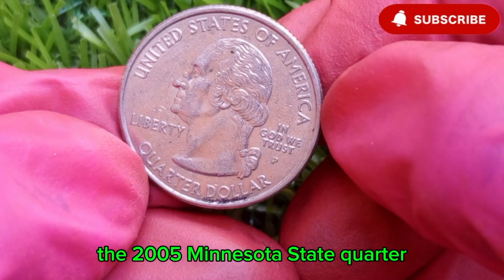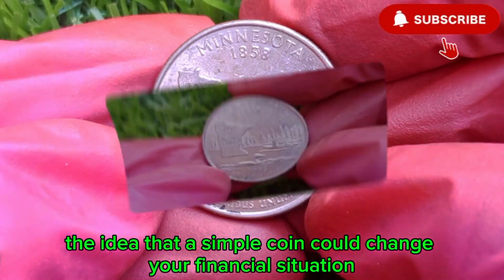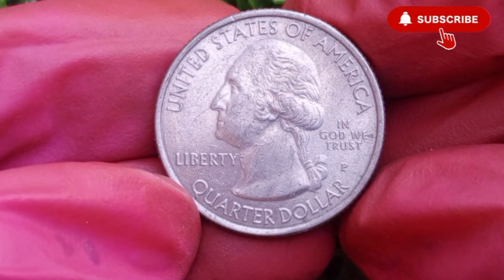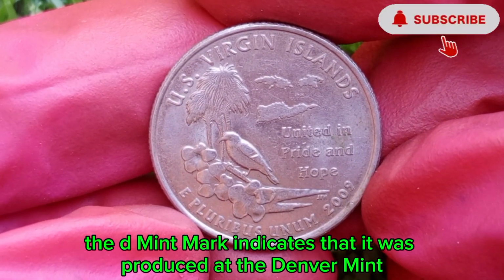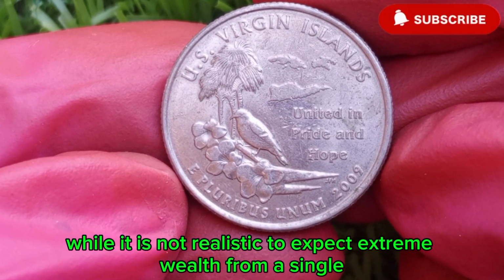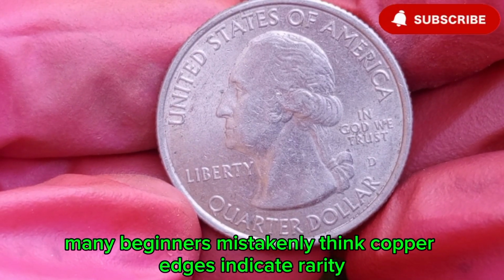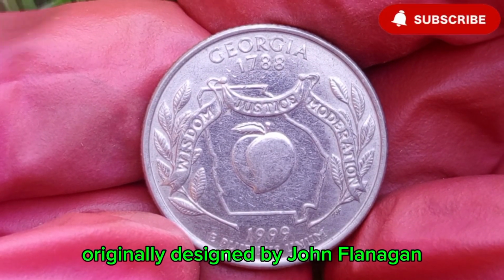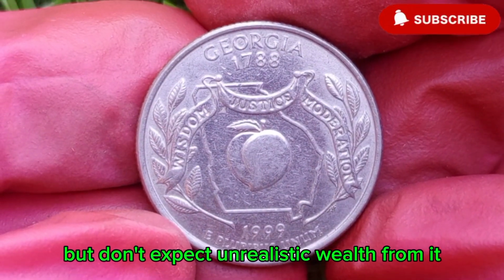Most valuable top 5 These State Quarters Are TREASURE! The Quarters in America Today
Most valuable top 5 These State Quarters Are TREASURE! Thle Quarters in America Today

Are you holding a rare coin without even knowing it? The 2005 Minnesota State Quarter could be worth far more than 25 cents—especially if it has the famous “extra tree” error! In this video, we reveal how to identify this rare quarter, what makes it valuable, and how much collectors are paying for it today.
Many people spend these coins every day without realizing their hidden value. But if you look closely, you might find a valuable error coin in your pocket change. Some versions of the 2005 Minnesota Quarter have sold for hundreds or even thousands of dollars depending on condition and rarity.
Watch till the end to learn: ✔ How to  rare Minnesota quarter
✔ What the “extra tree” error looks like
✔ How much your coin could be worth
✔ Tips to avoid selling valuable coins cheaply